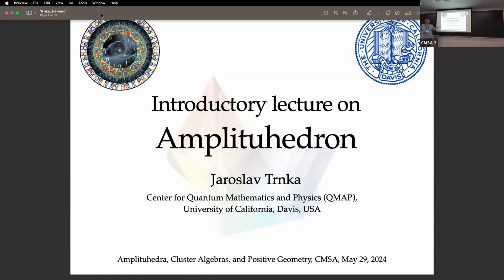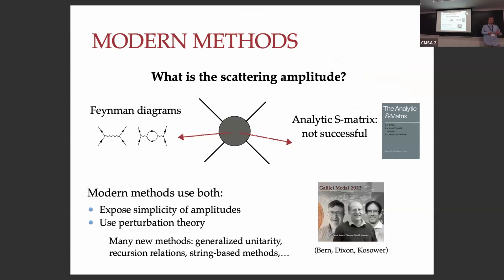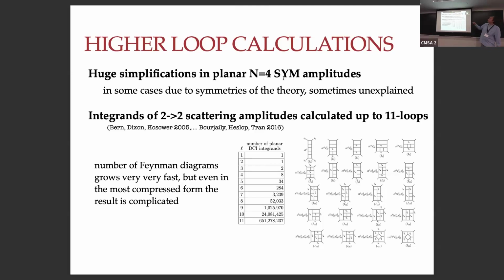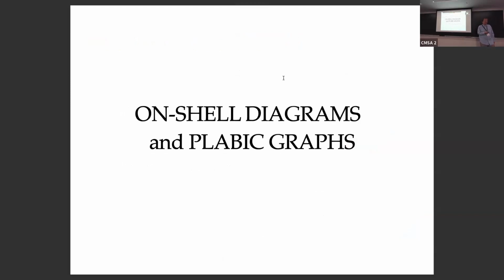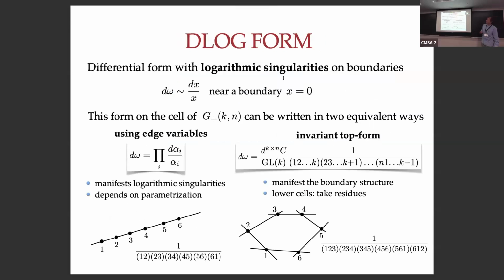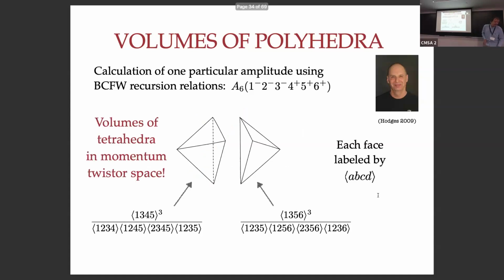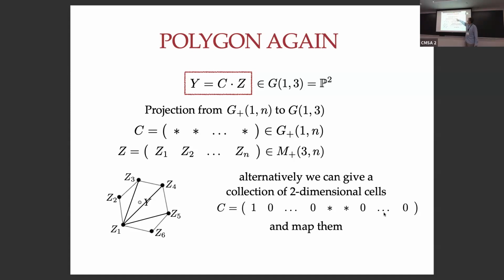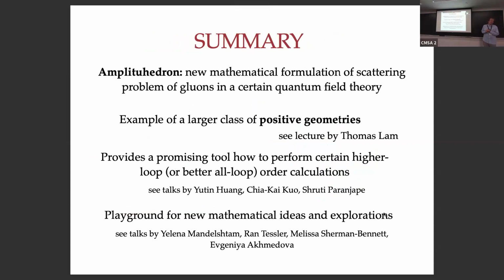Jaroslav Trnka | Amplituhedron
Speaker: Jaroslav Trnka, UC Davis
Title: Amplituhedron
Abstract: I will review basics of the Amplituhedron, connection to the positive Grassmannian on the mathematical side, and the scattering amplitudes on the physics side.